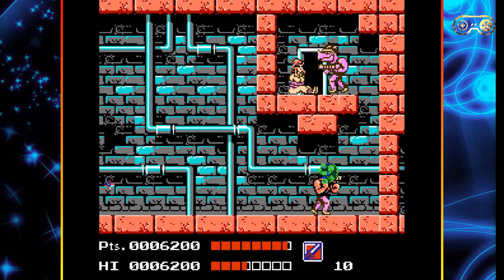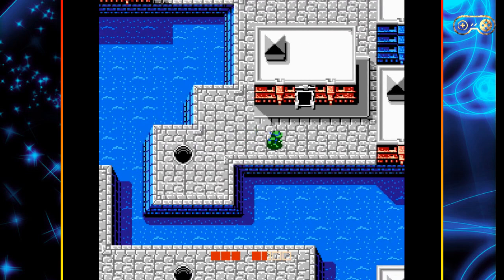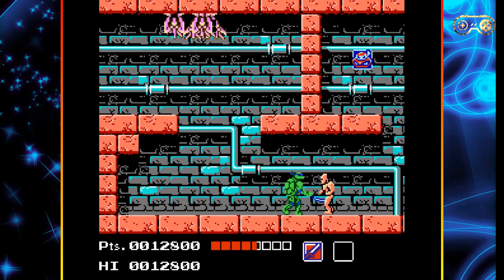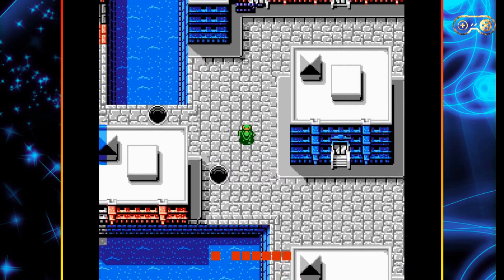Episode #261 - TMNT - NES Review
TMNT on the NES. Not quite what people expcted to be bundled with their shiny new NES consoles, but this is what we all got. Not a bad game, but bloody hard and frustrating in places. The sound track makes up for a bit of that but with the lack of multiplayer it does let itself down, still a pretty good score for this classic platformer.

Intro - Loonie - Apfel kaputt 2
Outro - Red Sector Theme by Cirdan